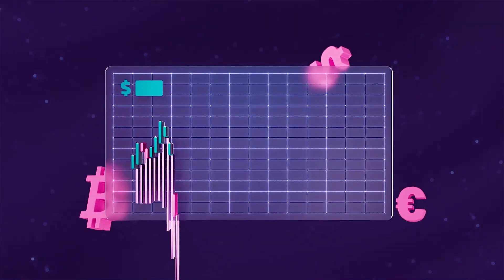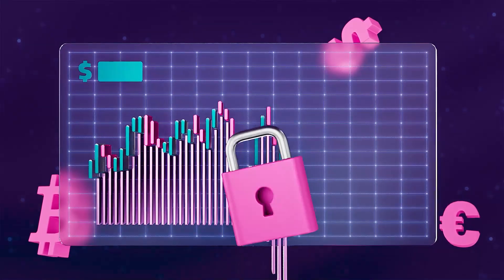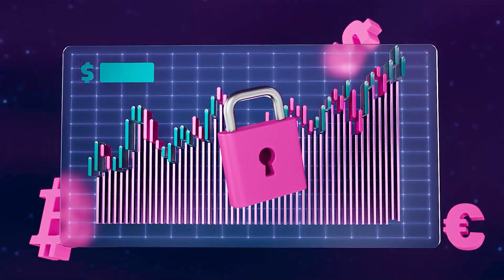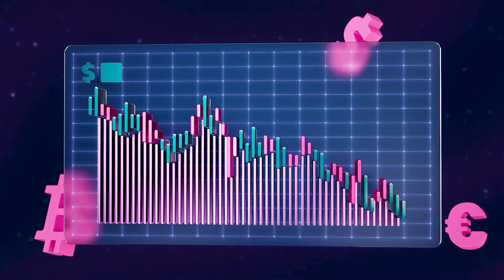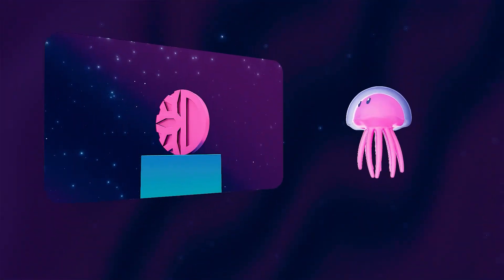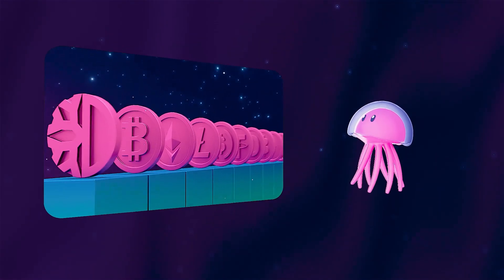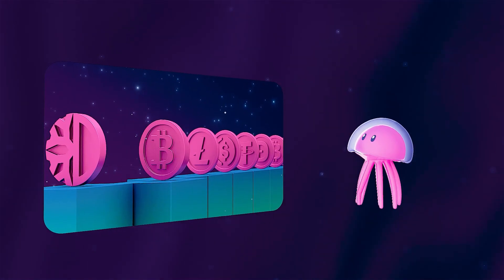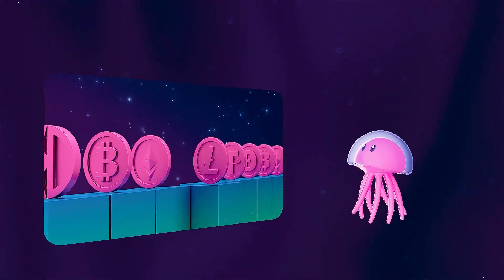Leveraging Bitcoins Security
DeFiChain is a proof-of-stake blockchain that brings decentralized finance to Bitcoin.

But what is decentralized finance??

It is about bringing finance and all of its capabilities to everybody. It simplifies investing, offers above-average returns, and doesn’t require any central instances! A system where you don't have to trust a state, bank, or company! A system open for everyone!

But besides DeFiChain being a flexible and easy way to invest money, security plays an incredibly important role in finance. Nobody wants to lose their capital when investing. DeFiChain offers cutting-edge security by relying on non-Turing completeness – just like Bitcoin. Programming commands are greatly simplified and DeFi applications are implemented directly on the native blockchain layer, reducing the attack surface.

Sounds complicated? Imagine having a house with no windows and just one door, quite hard for anybody to sneak in without you noticing, right?
That’s why you never have to worry about your money on DeFiChain… Ever. But there is so much more that makes DeFiChain special.

In the next video, we dive into DeFiChain’s ecosystem, explore its exciting applications and show you how easy they are to use!

You want to get started?